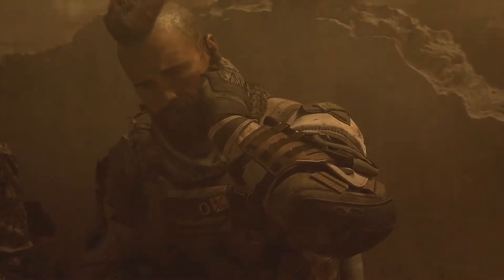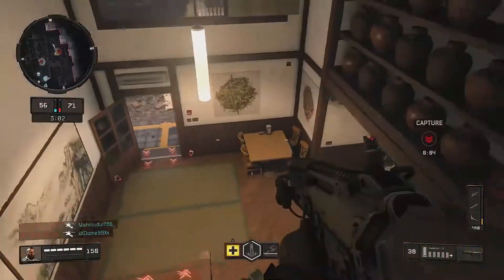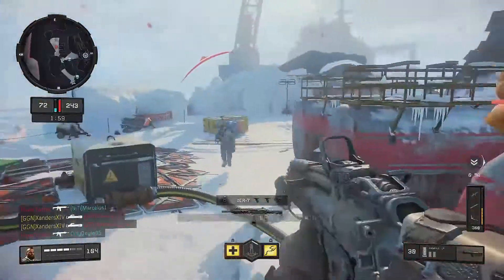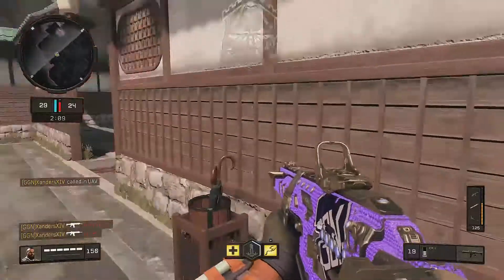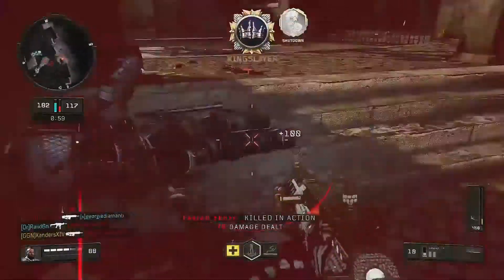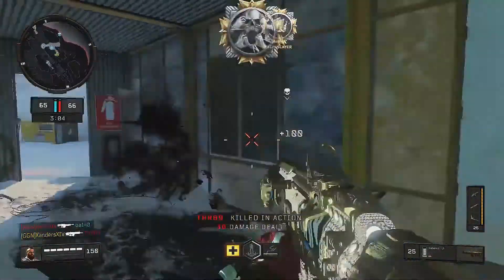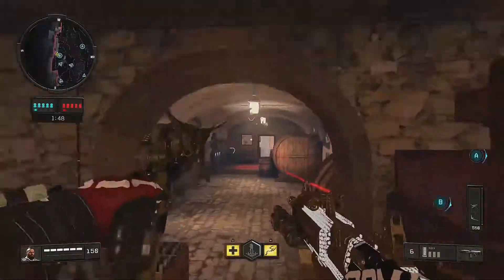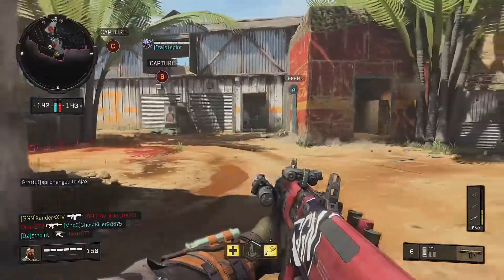How to “Master” Specialist RUIN | Grav Slam - Grapple Gun | Call of Duty Black Ops 4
Welcome Grid Runner to the Specialist Guide where I am going to show you how to master the Specialist Ruin. I will be showing you what his Special Weaponry is as well as his Special Equipment and how to best use them in the multiplayer.

▸ Specialist: Frontal Assault, Ruin
 -  Lead the charge as a highly mobile front-line fighter

▸ Weaponry: Grav Slam
 -  Kinetic Device that delivers a lethal black radius around the point of impact.
 -  The grav slam will destroy anything in its blast radius.

▸ Equipment: Grapple Gun
 -  Quickly grapple and zip to locations nearby.
 -  Quickly traverse, flank, and surprise foes with the grapple gun.

Developers: Treyarch, Beenox, Raven Software
Publisher: Activision